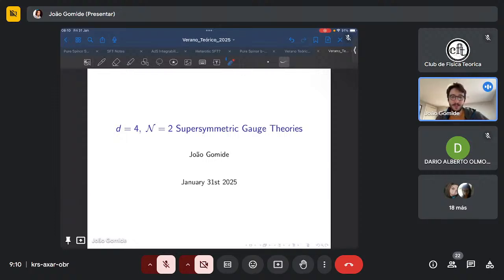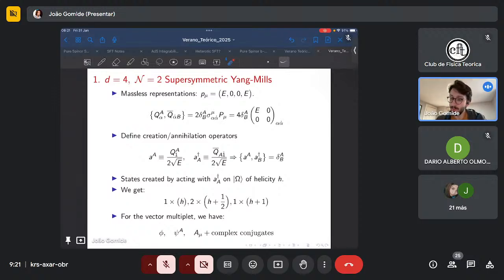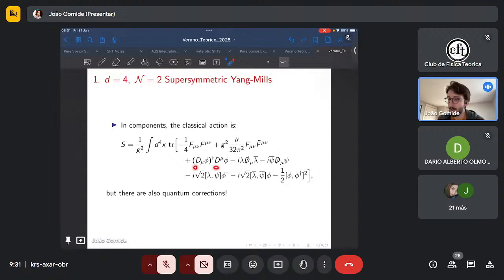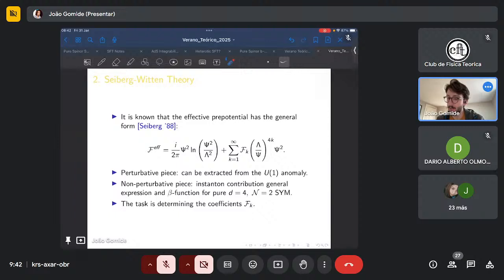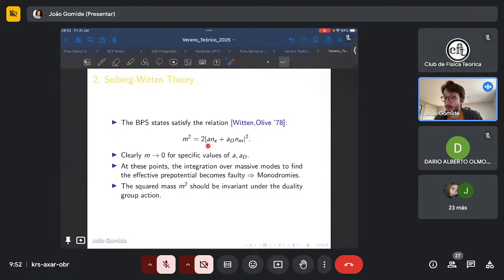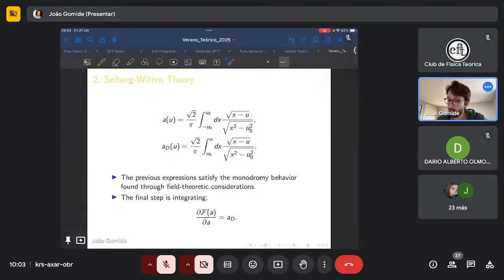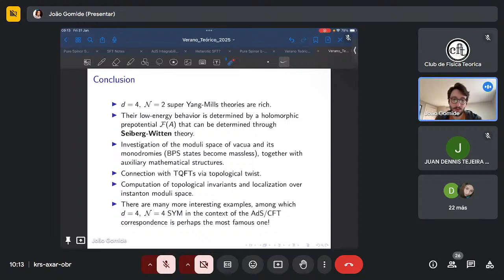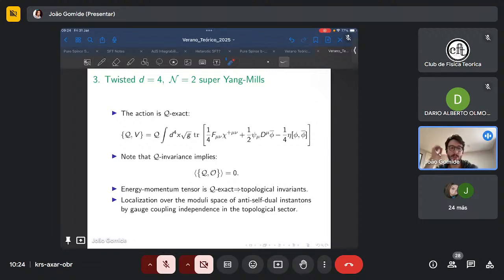Sistemas fermiónicos y supersimetría. Charla magistral: Supersimetría - Verano Teórico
Charla magistral sobre supersimetría para el curso de Sistemas fermiónicos y supersimetría, curso realizado para el "Verano Teórico 2025" 🌌